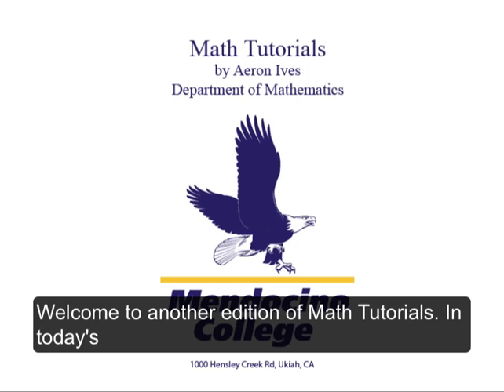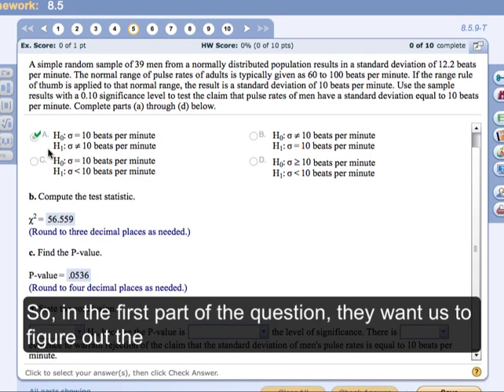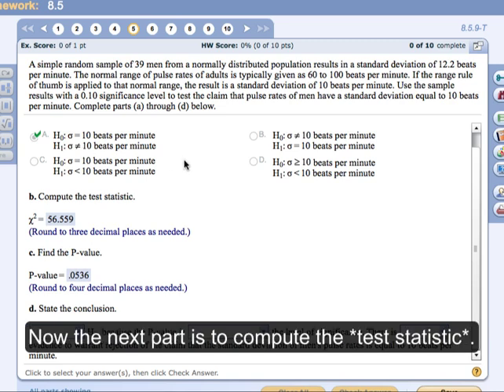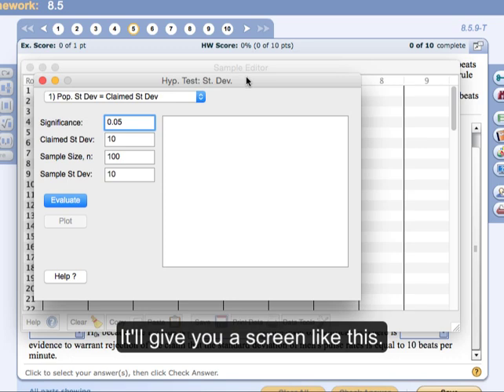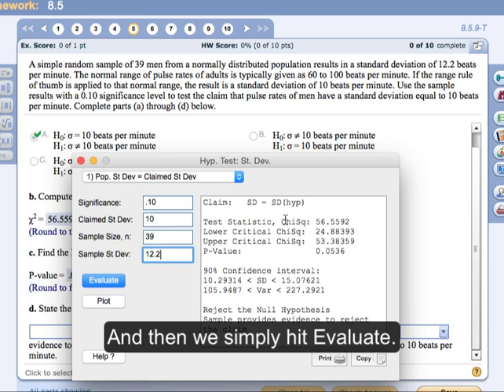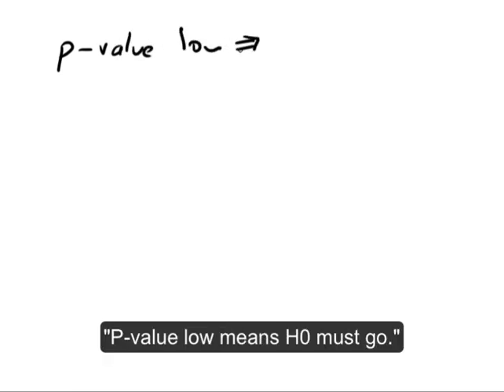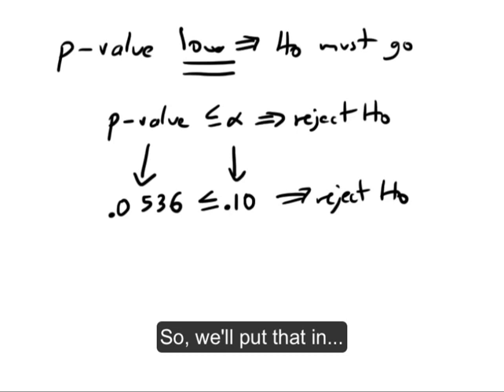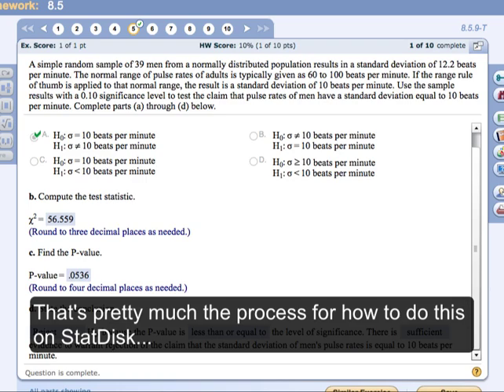StatDisk - Testing A Claim About Standard Deviation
How to conduct a hypothesis test about a claim about standard deviation, using the software StatDisk.